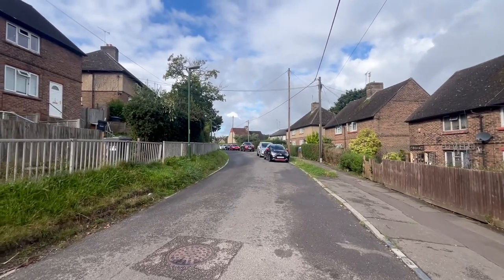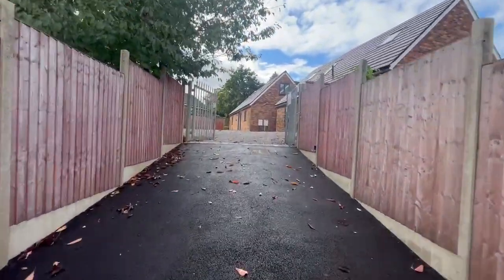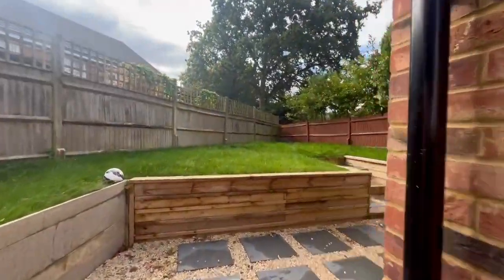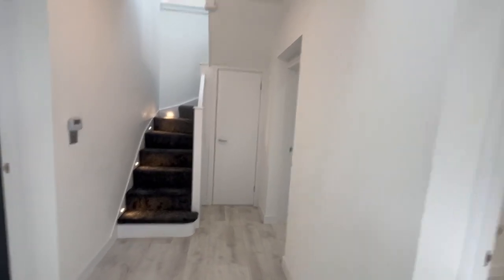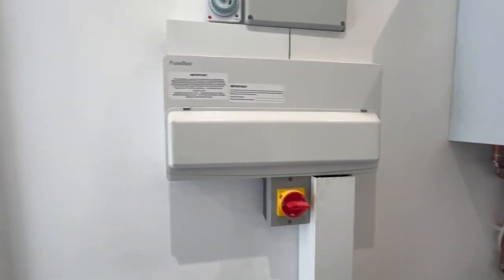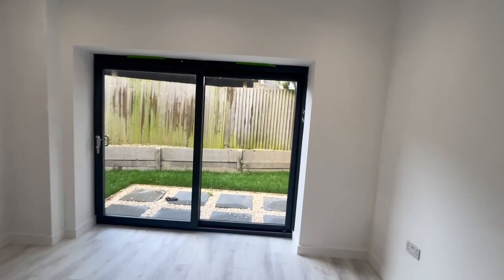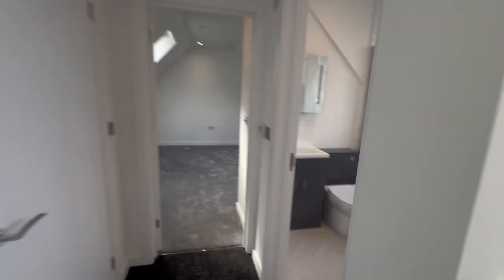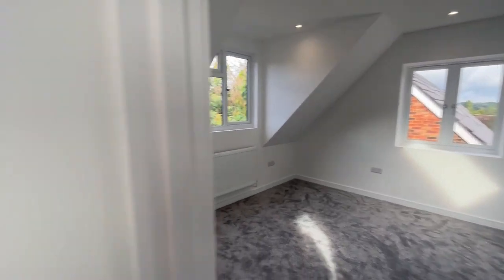Hilltop View, Bentswood Crescent